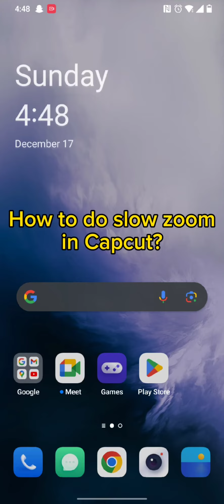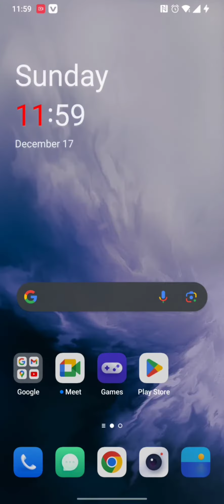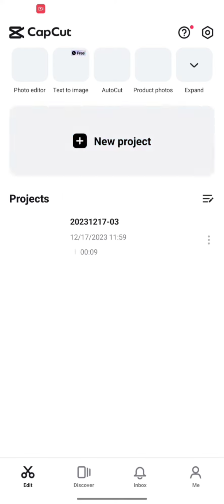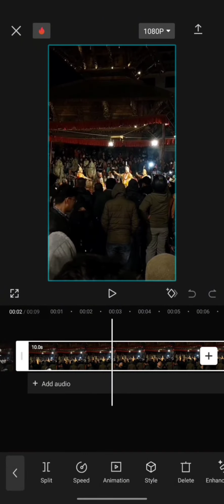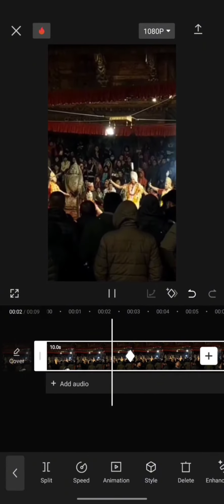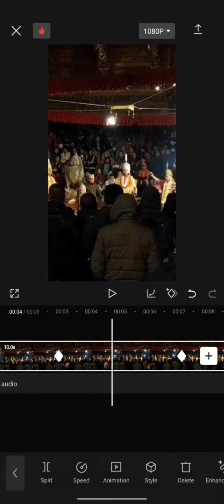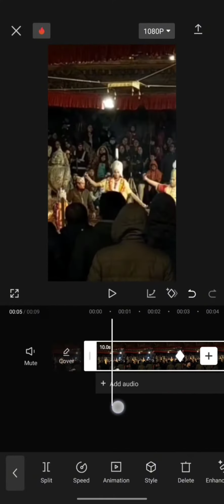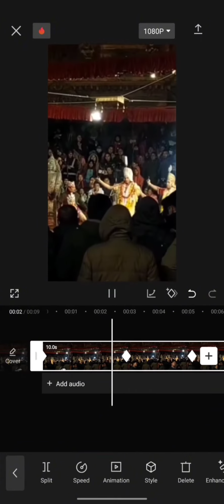How to Add Slow Zoom in Capcut 2024?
Elevate your video editing game with CapCut as we guide you through the process of creating a smooth and dramatic slow zoom effect. Whether you're a beginner or a seasoned editor, our tutorial will help you add a professional touch to your videos. Watch now and bring your storytelling to life with the captivating slow zoom in CapCut!